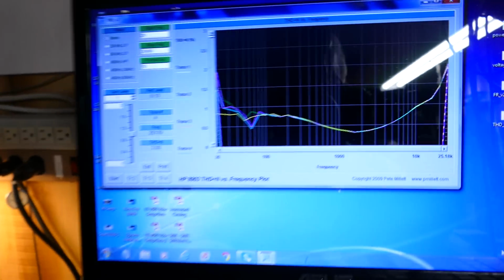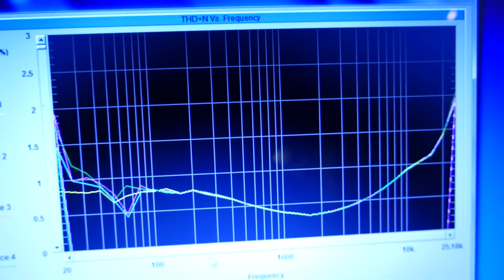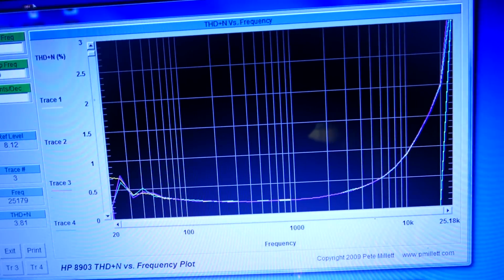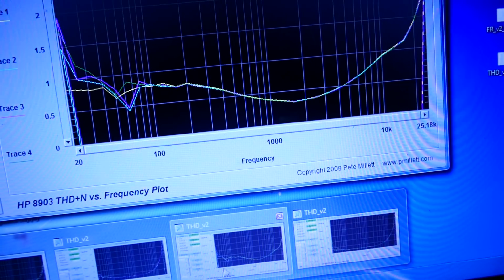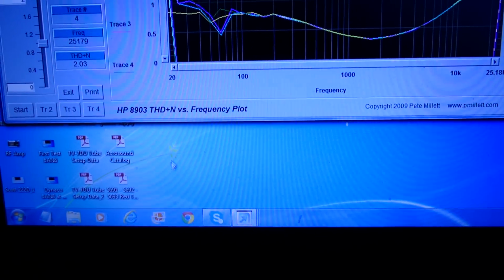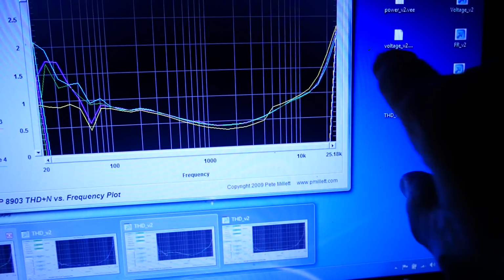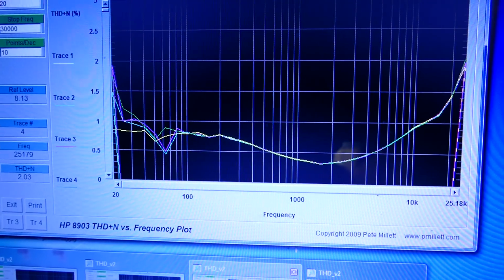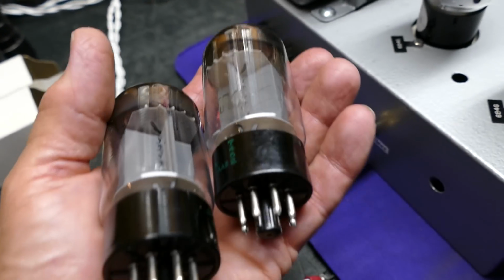Performance Of NOS JAN 6B4G Tubes (1974) vs Older Vintage 6B4G Tubes In Acrosound Circuit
My mk
 easurements indicate the performance of the 1974 JAN version of the 6B4G triode is considerable different from the older vintage 6B4G tubes.